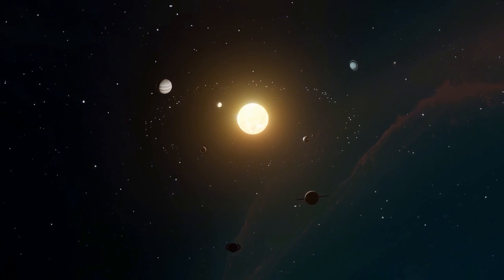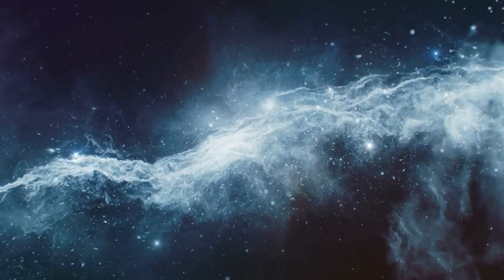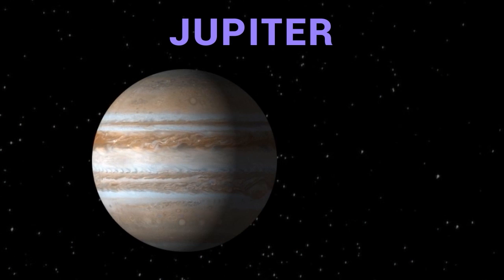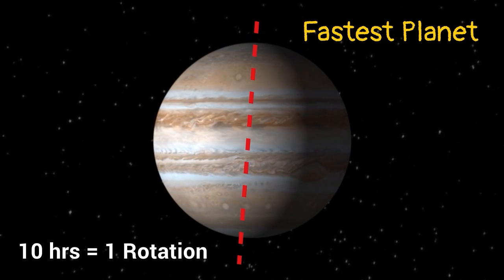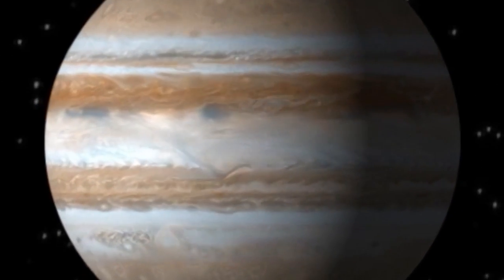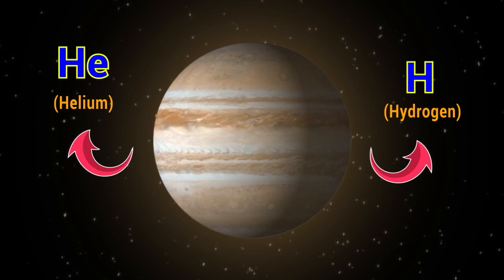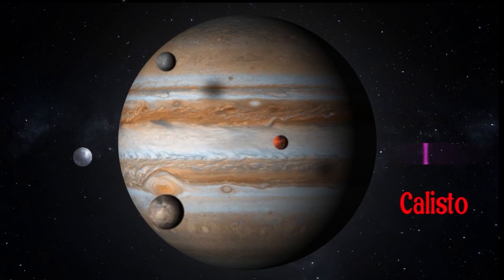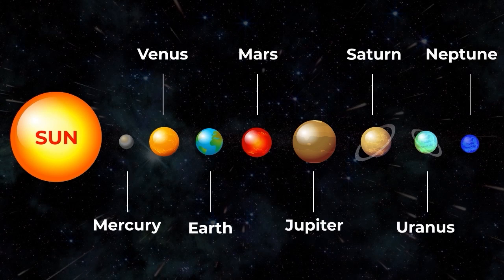Jupiter: The Biggest Planet in the Solar System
Jupiter is the biggest planet in our solar system. It's so big that it could fit all of the other planets inside of it! Jupiter is also a gas giant, which means that it's made mostly of hydrogen and helium. Jupiter has a very strong magnetic field, and it has a lot of moons. Some of Jupiter's moons are even bigger than Earth's moon!

Jupiter
Solar system
Gas giant
Planets
Space
Astronomy
Science
Kids
Education
Learning
Fun
Fascinating
Amazing
Discoveries